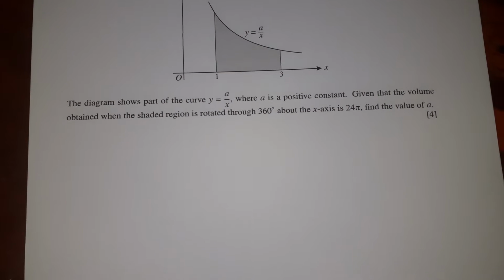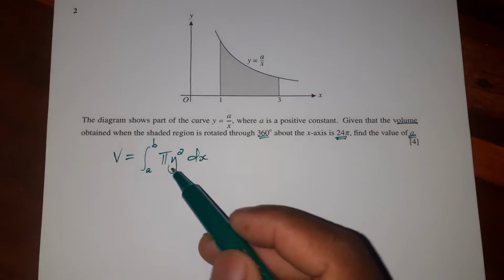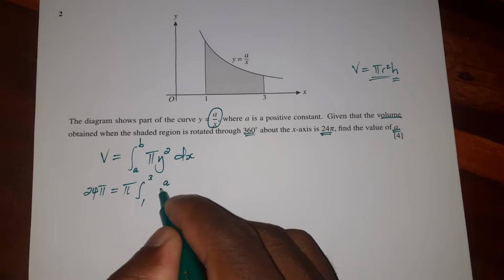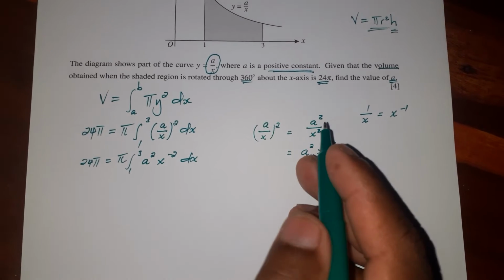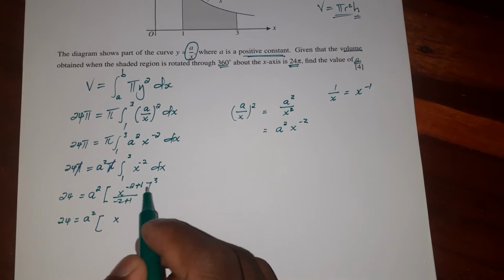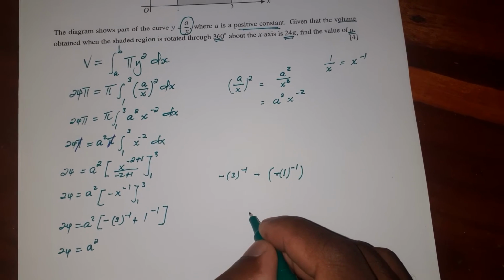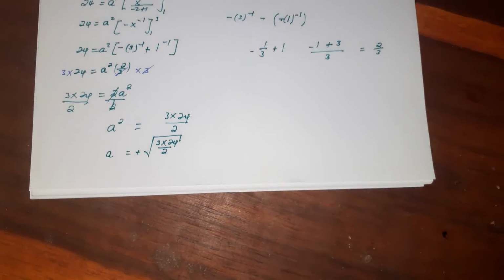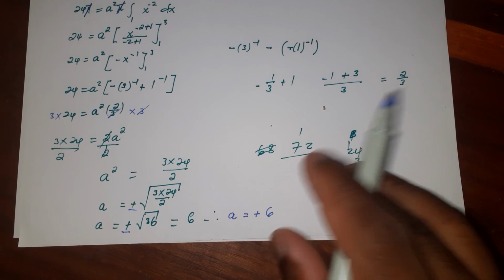Volume of a solid shape after rotation of 360° about the x axis